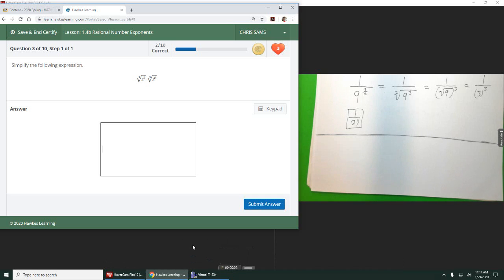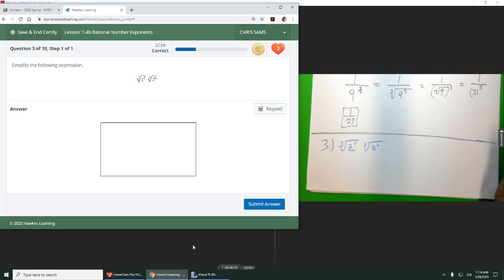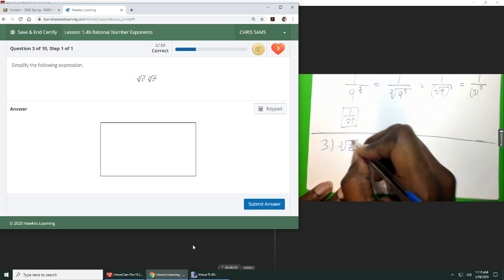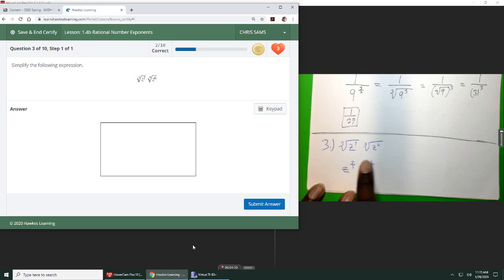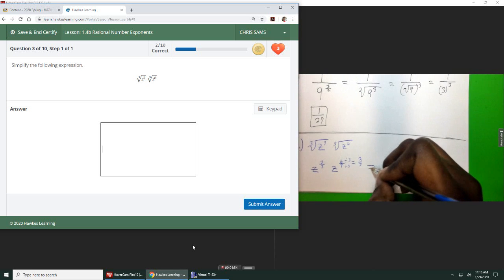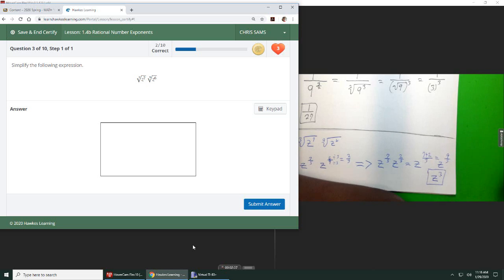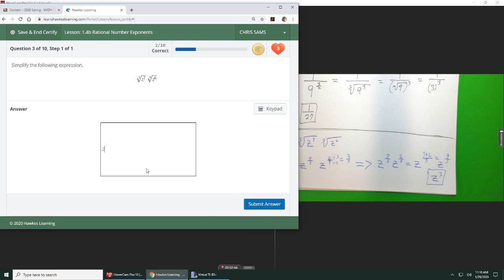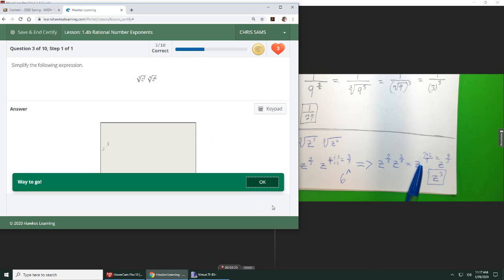HawkesCAnew1 4b 3